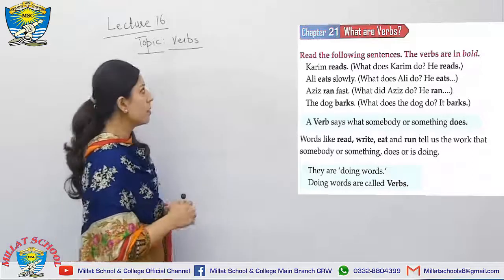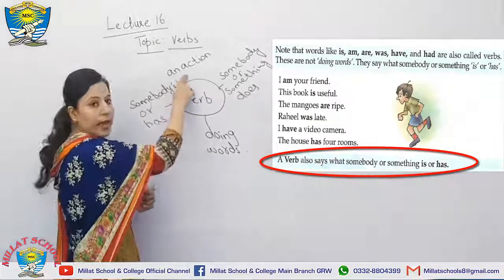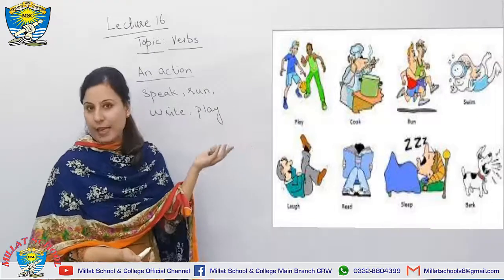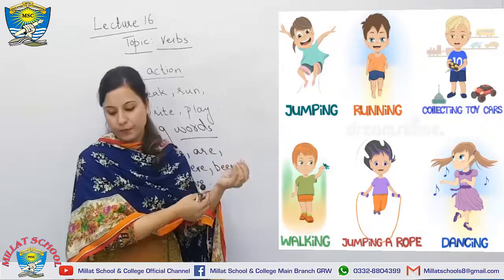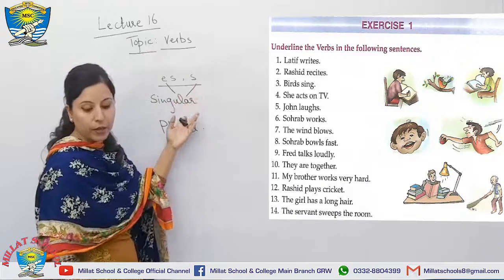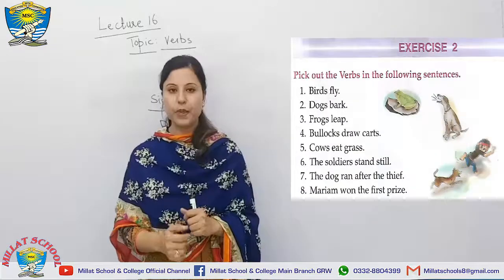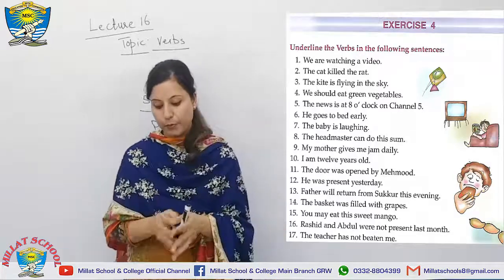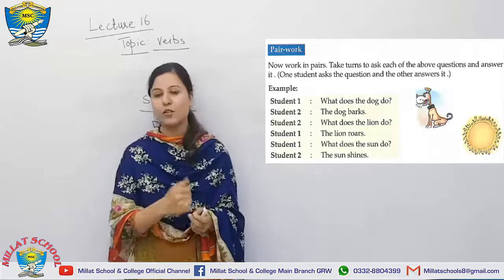English | Wren & Martin | Lecture # 16 | Unit # 5 | What is Verbs ? | Millat School GRW